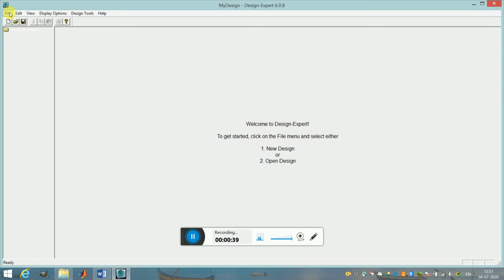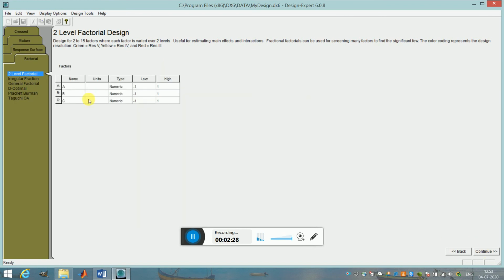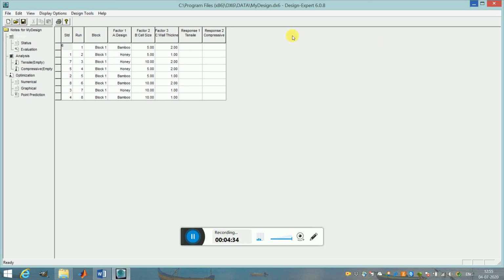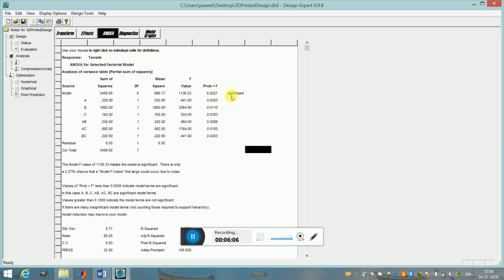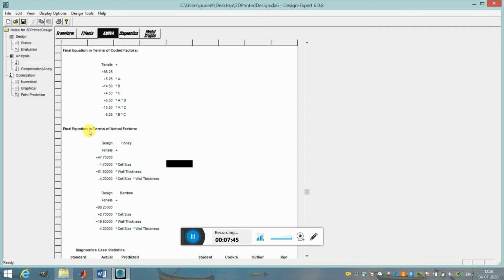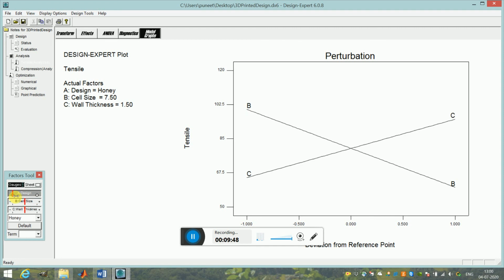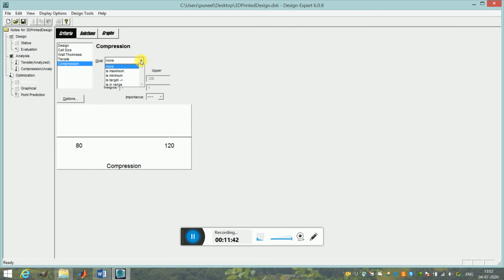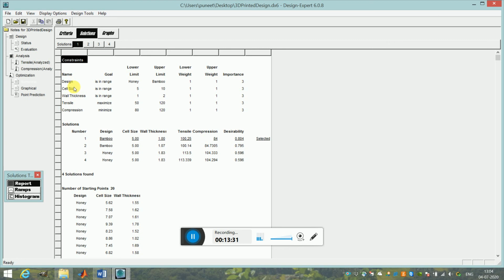DOE for 3d printing